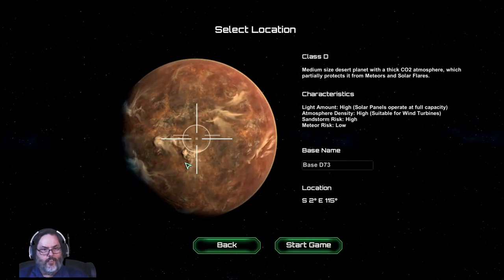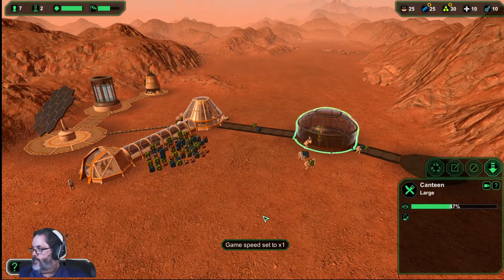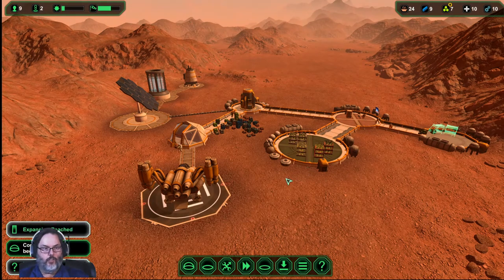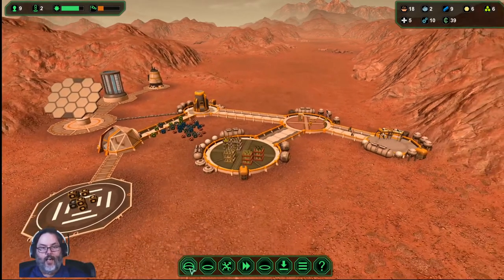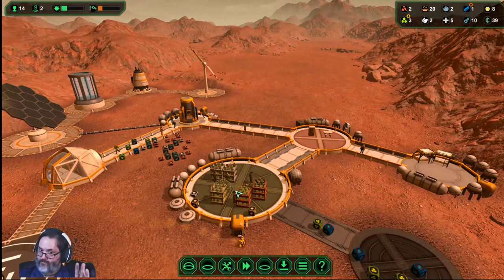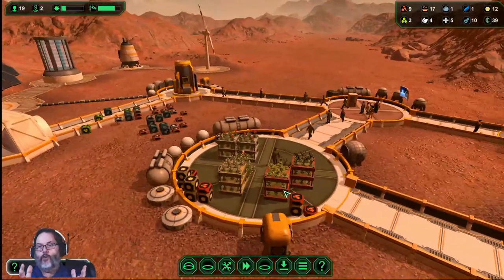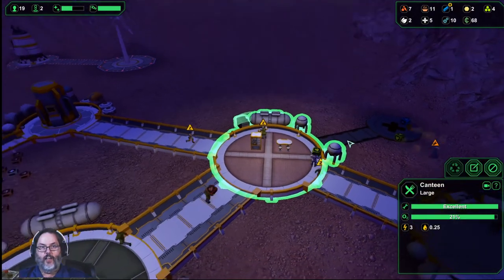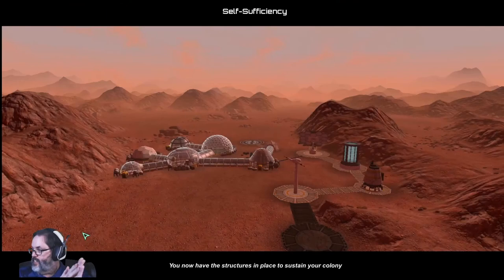Planetbase - Ep. 1 - Breaking Ground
Planetbase is a city builder/survival game with varying planets and challenges.  In this let’s play we start off on the starter planet where we battle invaders and dust storms and attempt to survive.  Join along in the fun and action and I look forward to your interaction and comments.